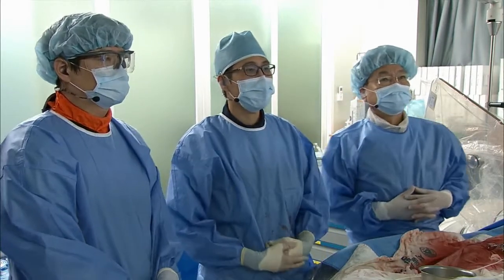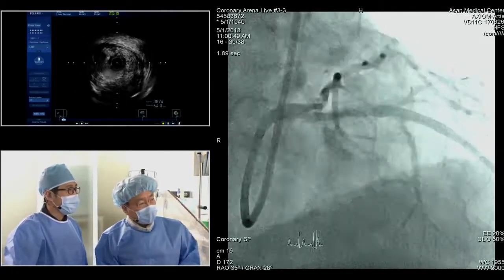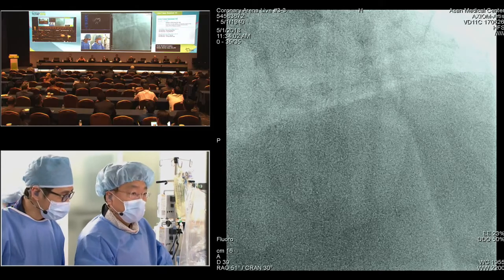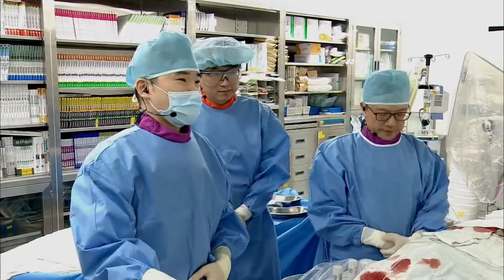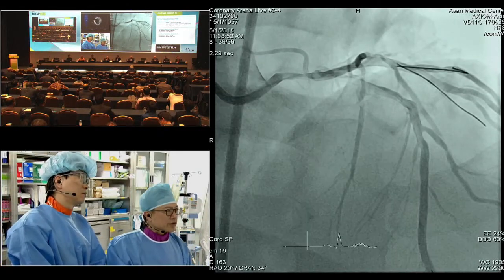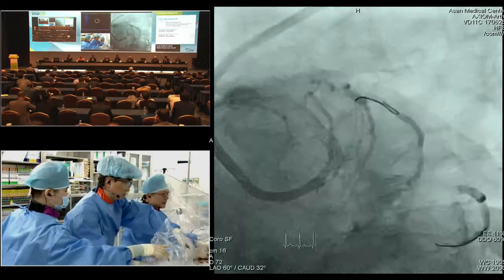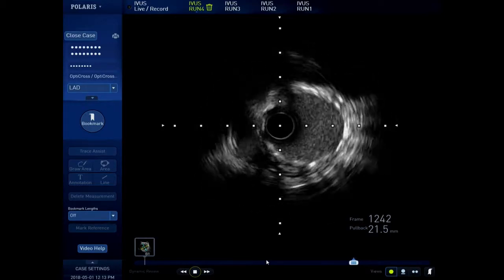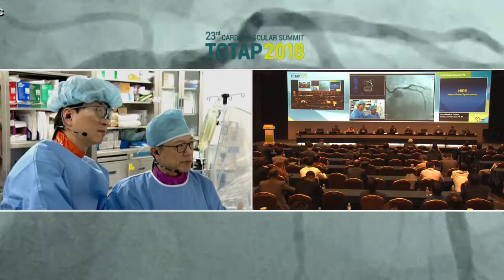[TCTAP 2018] Coronary Symposium - Live Case Session VI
Coronary Symposium
Live Case Session VI
Asan Medical Center, Seoul, Korea: Case #3, #4

11:15 AM - 12:30 PM